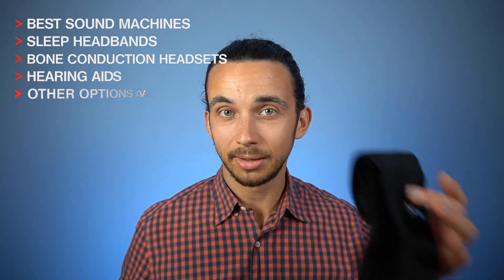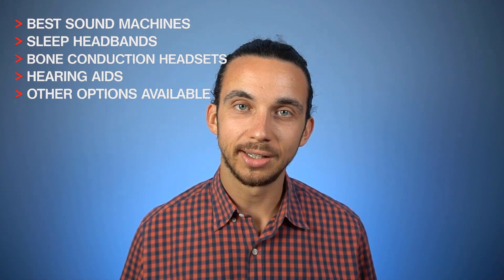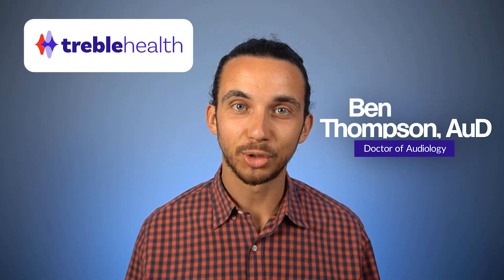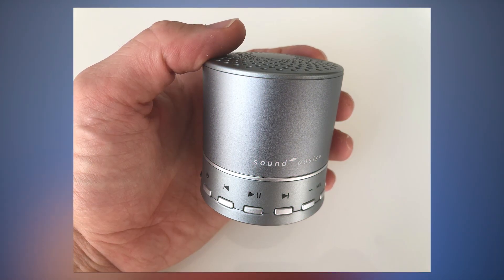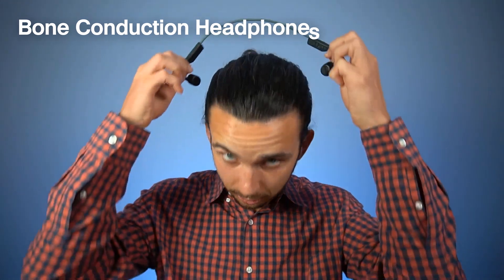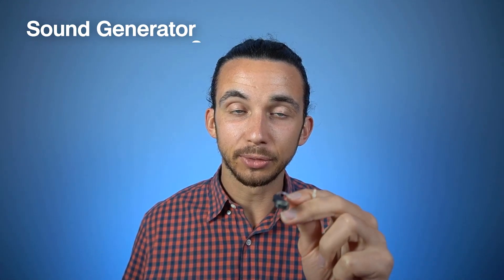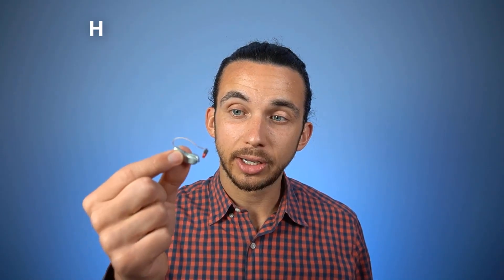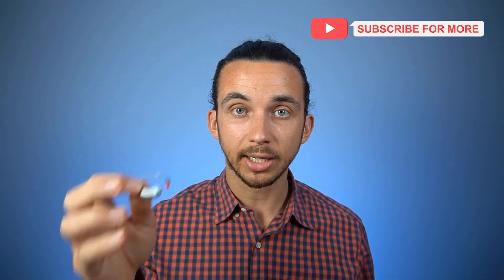The 6 Best Sound Therapy Treatments For Tinnitus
How do I use sound therapy for tinnitus treatment? What are the best masking sounds for tinnitus relief? I compiled a list of the best sound machines, sleep headbands, bone conduction headphones, hearing aids, and other masking options to manage tinnitus with sound therapy.